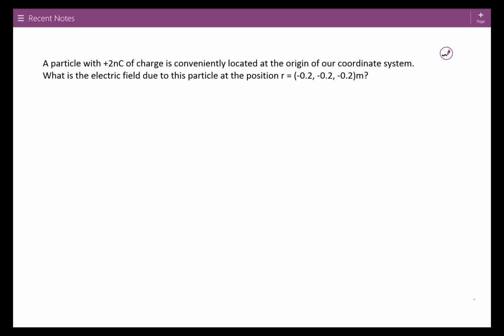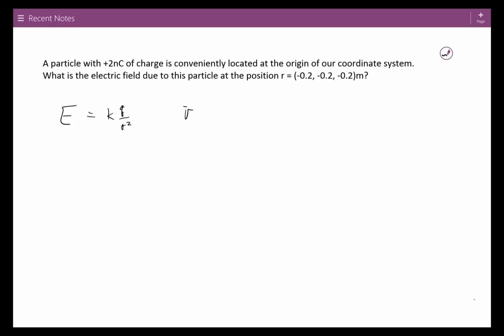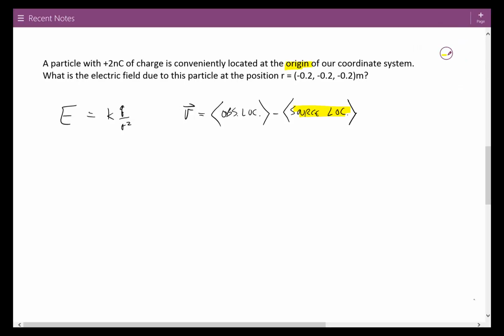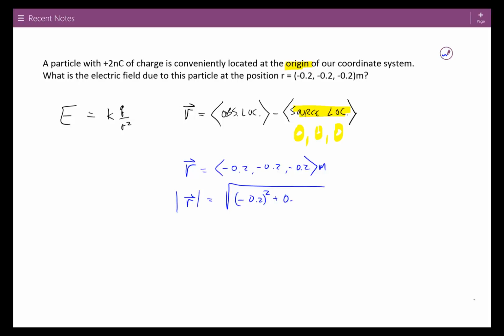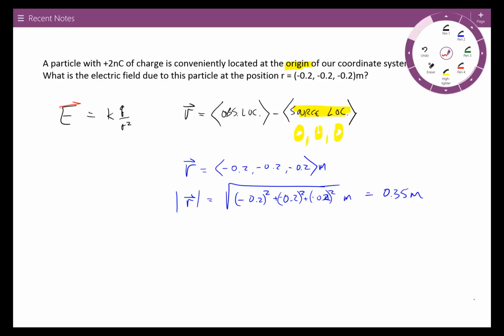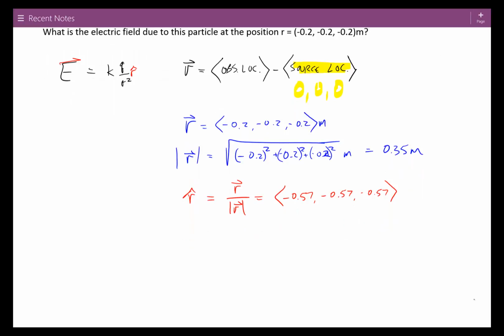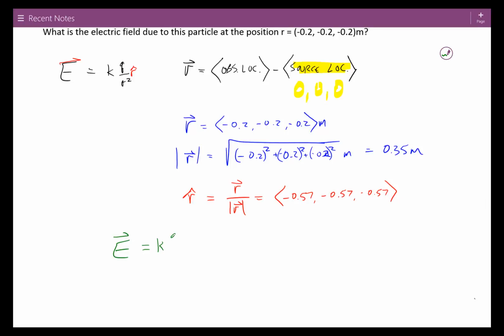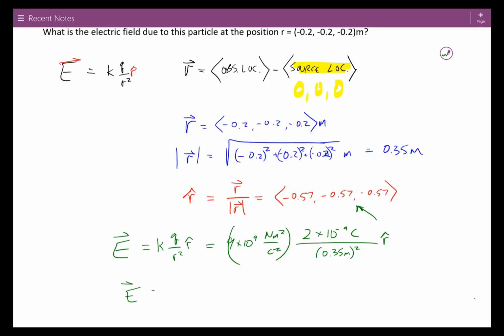Electric Filed Example 2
like example 1, but a little different. ;-)